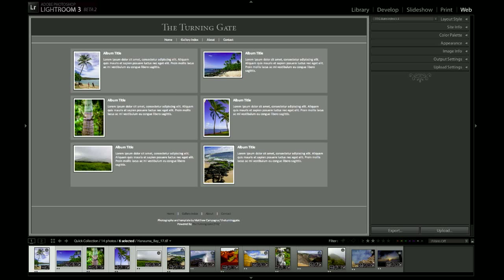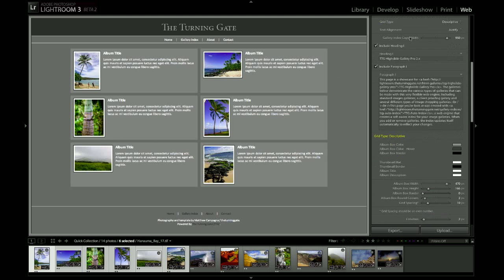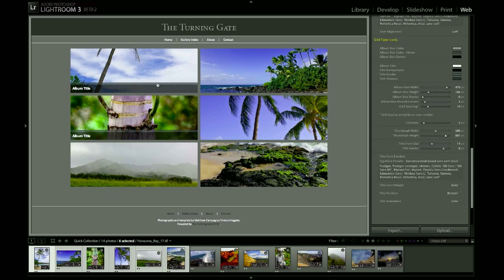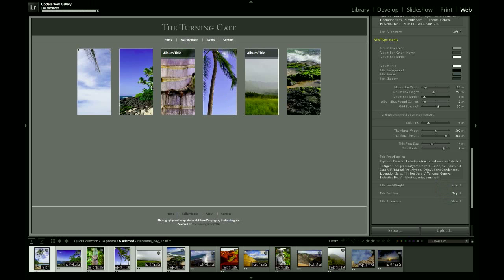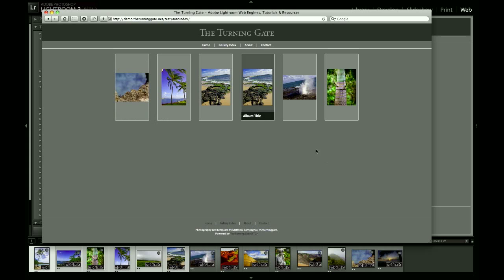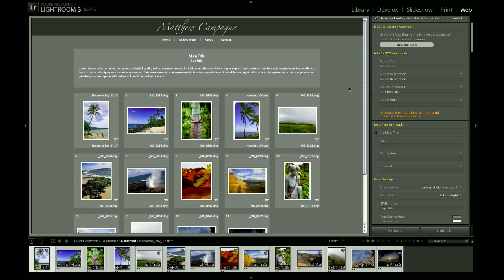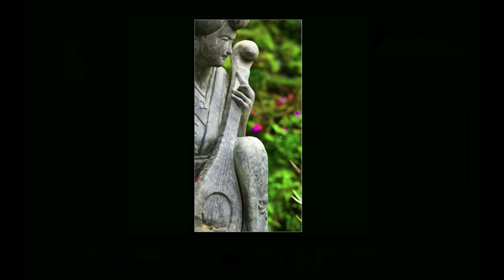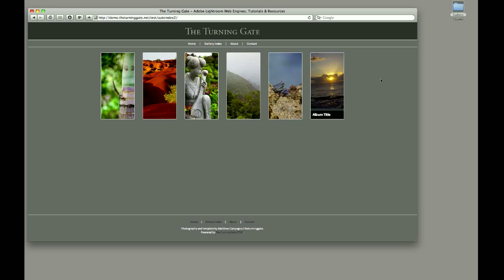Iconic Gallery Index demonstration for TTG Pages, TTG Auto Index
An overview of the new "Iconic" layout for the gallery index in TTG Pages and TTG Auto Index.